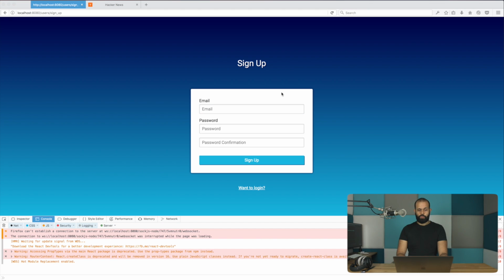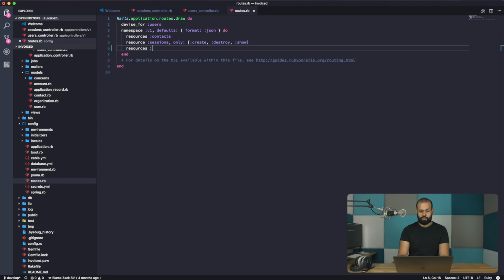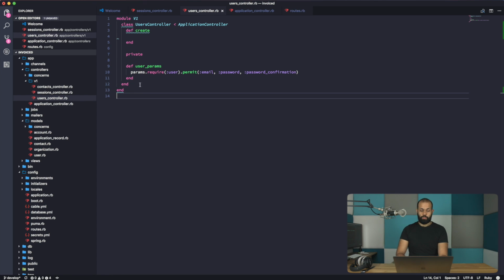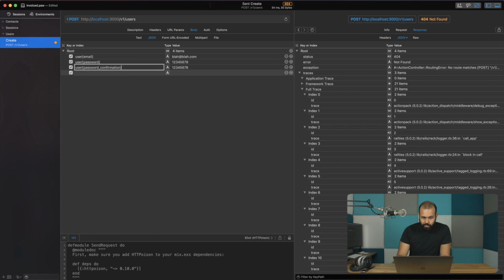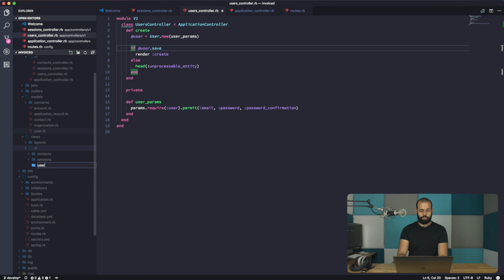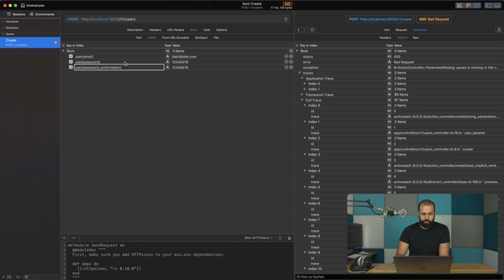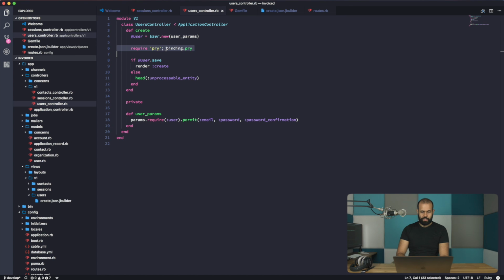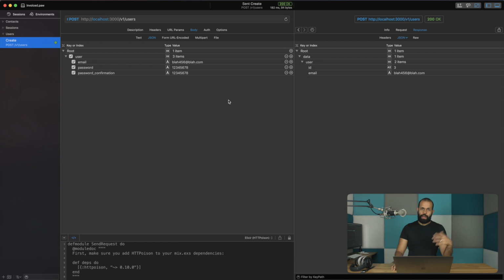Rails API: User Creation Endpoint - [014]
In this episode we show you how to create the user registration endpoint. We use Paw rest client on the desktop to simulate the client request and create the endpoint to fulfill the client request.